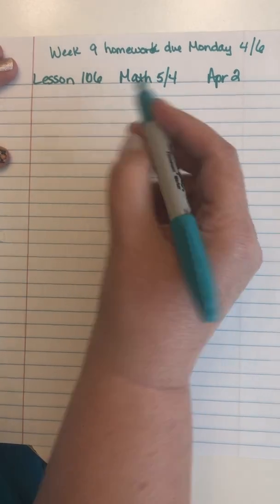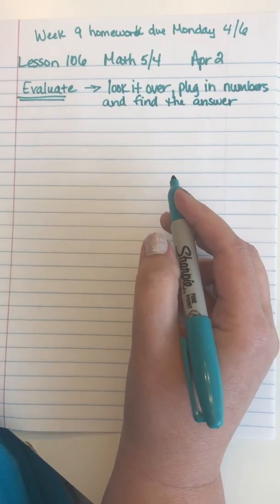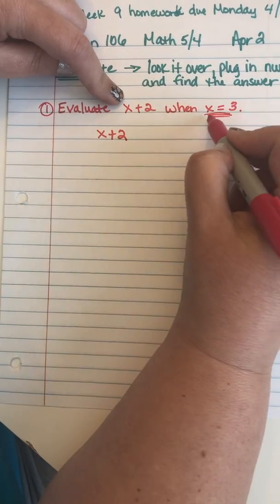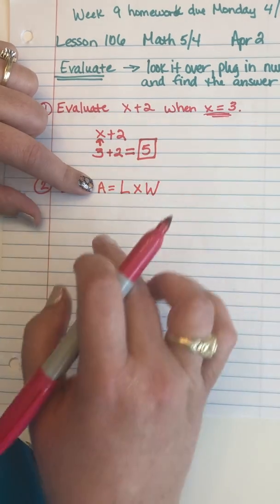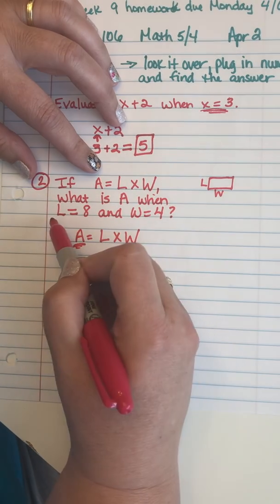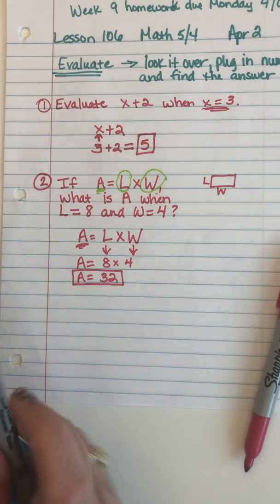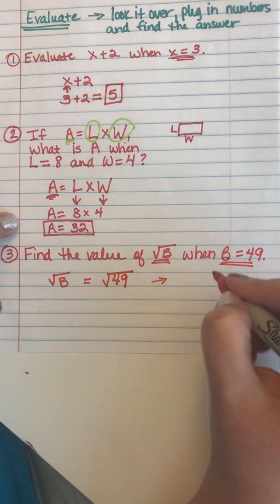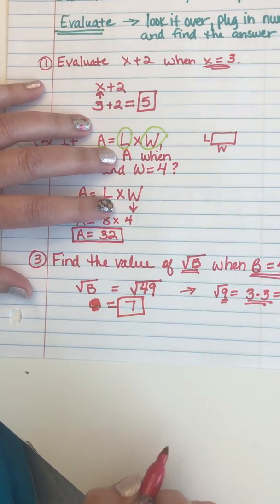Lesson 106 Saxon Math 5/4